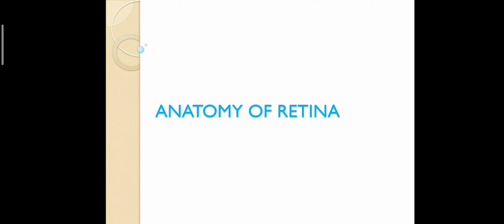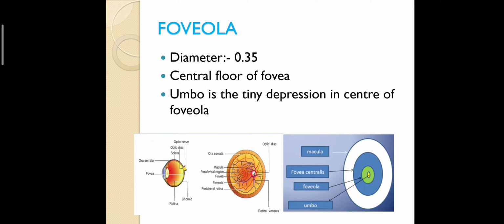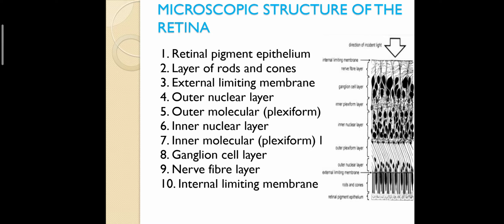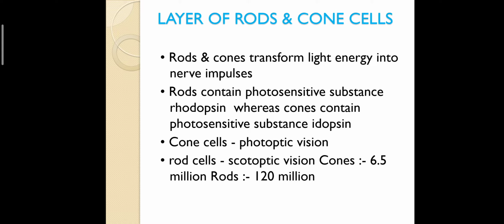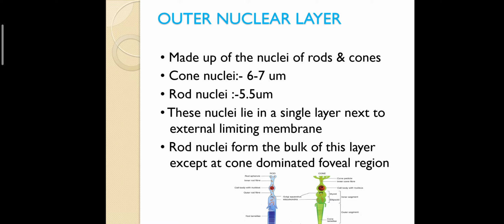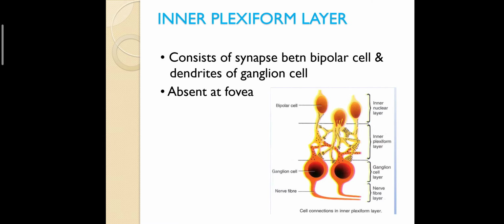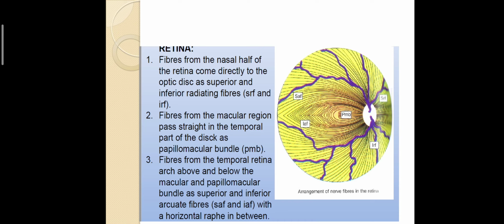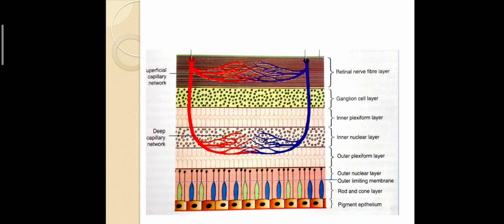7TH TERM ophthal Anatomy of retina